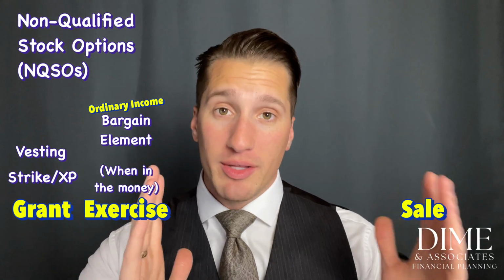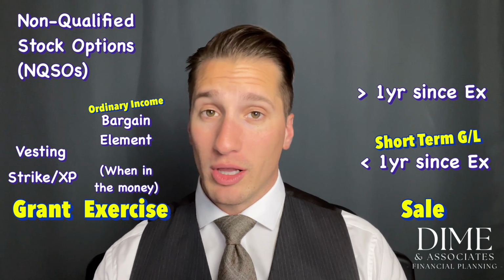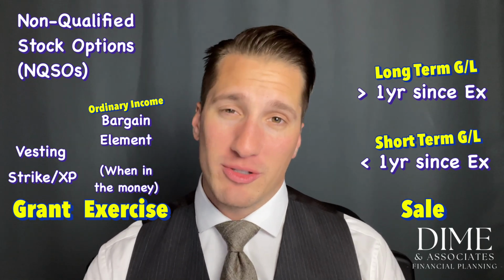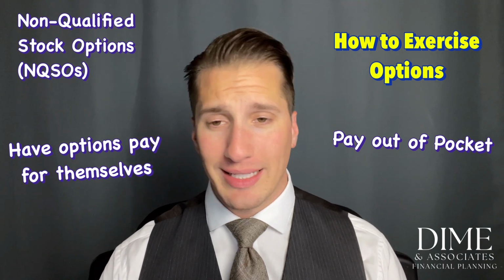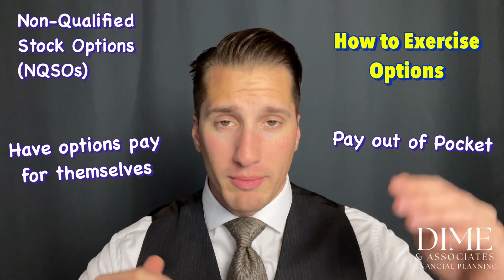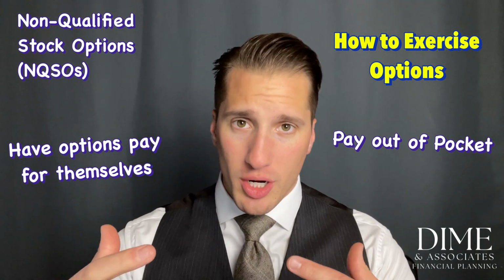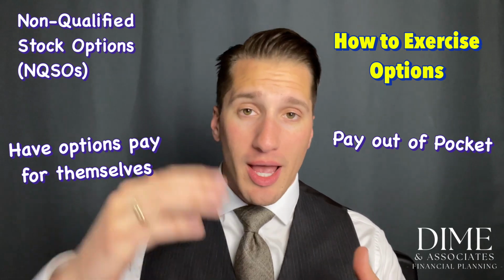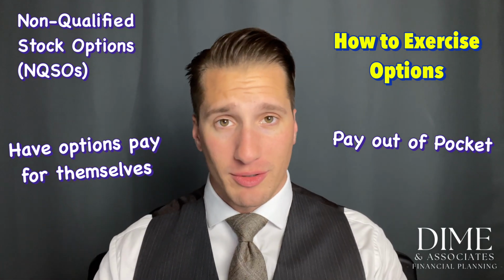How do Non-Qualified Stock Options (NQSOs) work? And how are they Taxed?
If part of your compensation is by way of Non-Qualified Stock Options (NQSOs) this video is for you! We will cover best practices and tax strategies to be aware of to ensure you keep your tax bill as low as we reasonably can.

0:00 - Intro
0:35 - What are NQSOs?
1:30 - How do NQSOs work and how are they taxed?
5:27 - When to Exercise and Sell?
9:19 - How to Exercise?
10:59 - Calls to Action